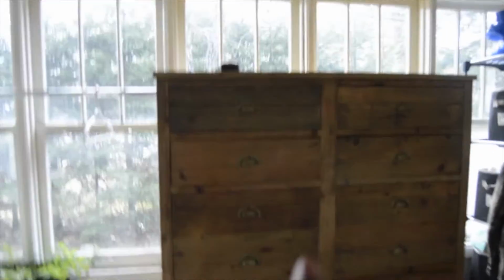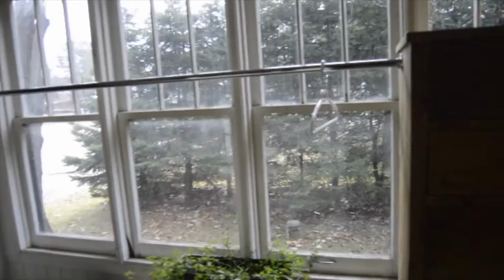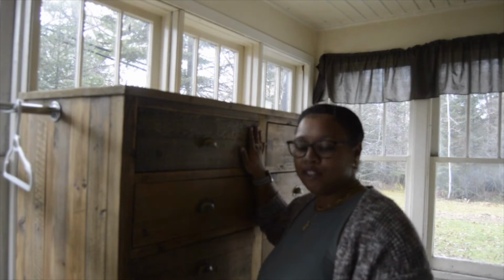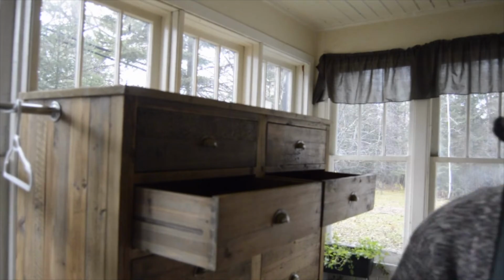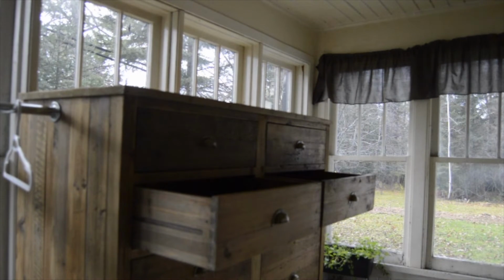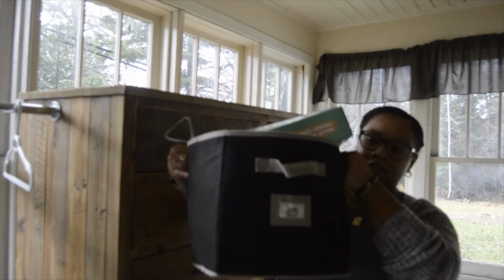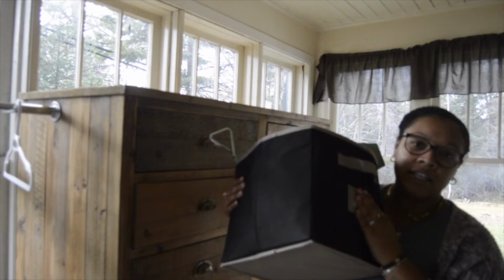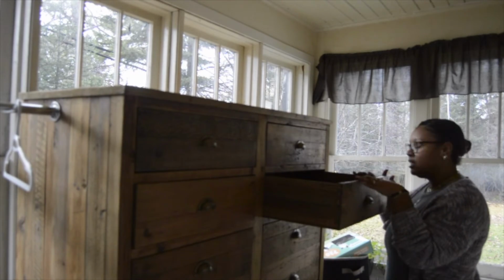Front Room Makeover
This is one of the first makeover and renovations videos we're going to be doing on my channel.
This is not permanent. it's just a fix it's just until we can actually renovate this room.